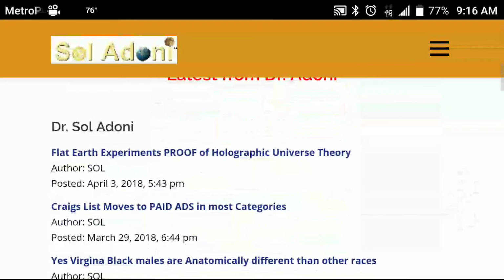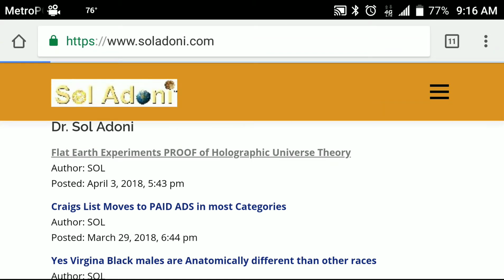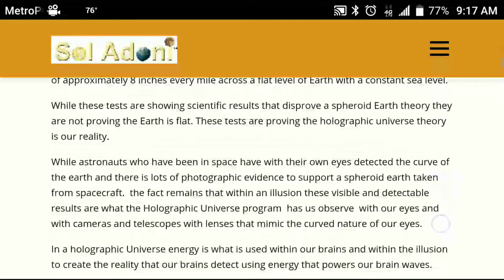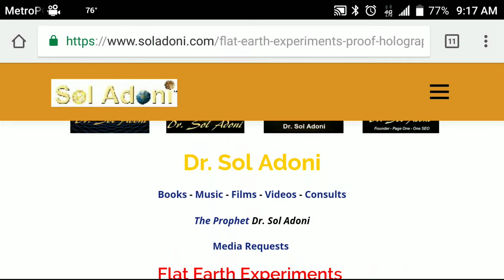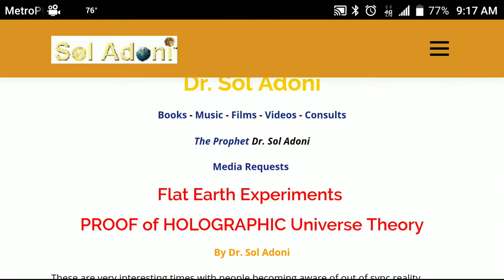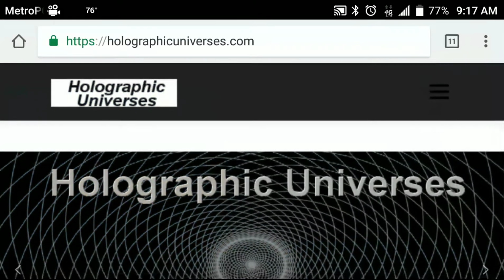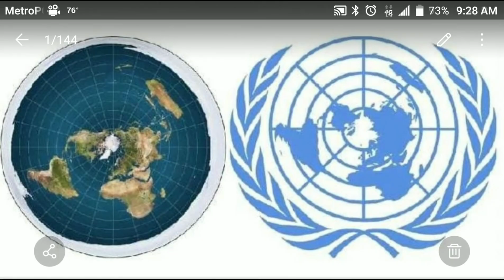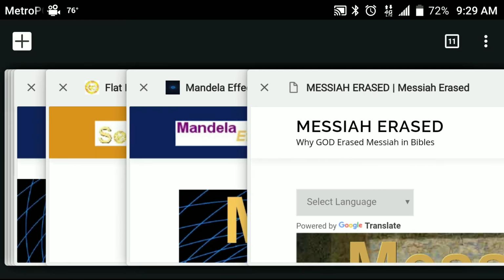Flat Earth Laser Test PROVES Holographic Universe Principle Computer Universe Theory